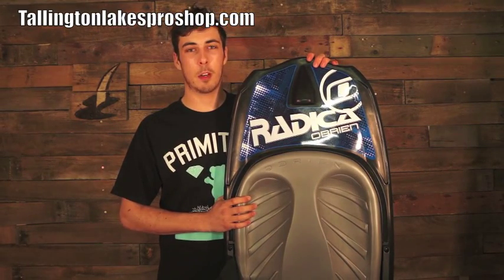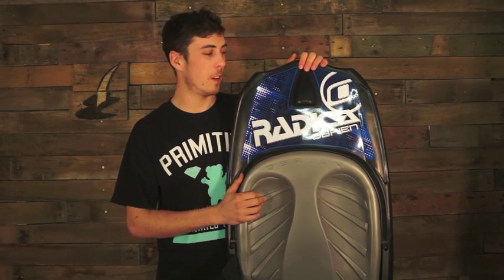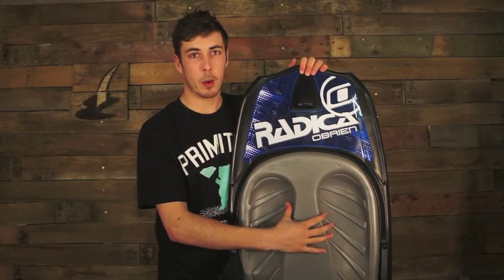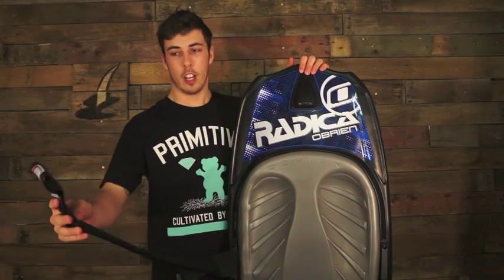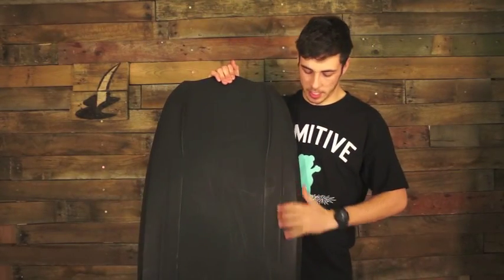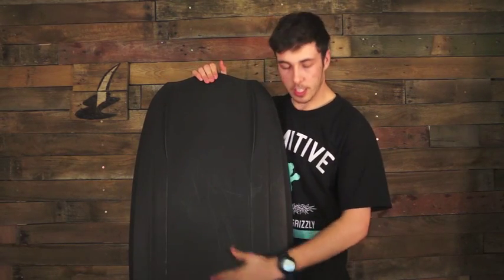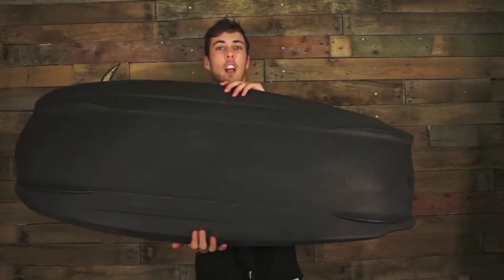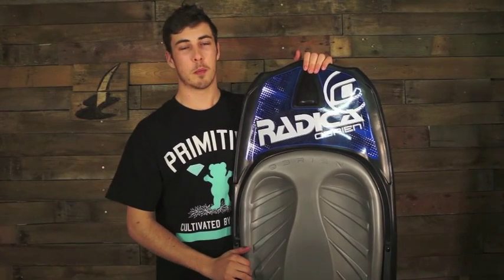Obrien Radica Kneeboard Review 2013